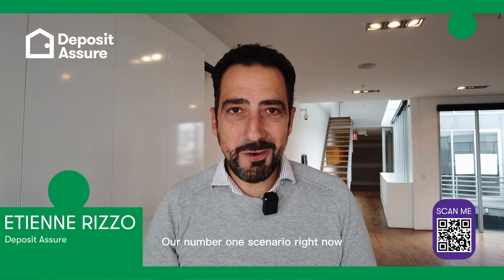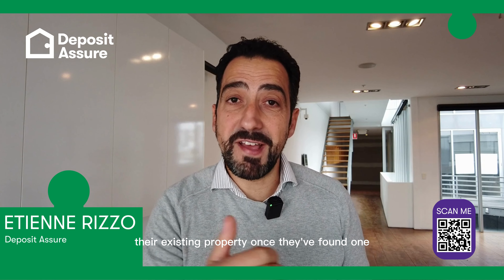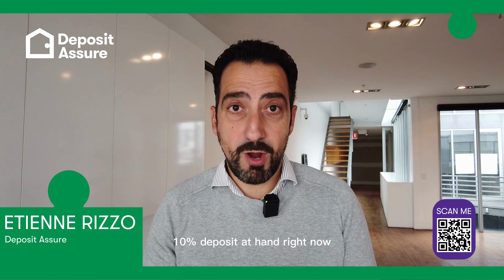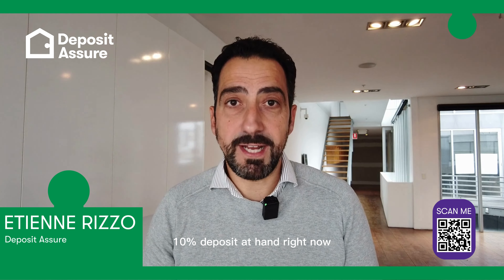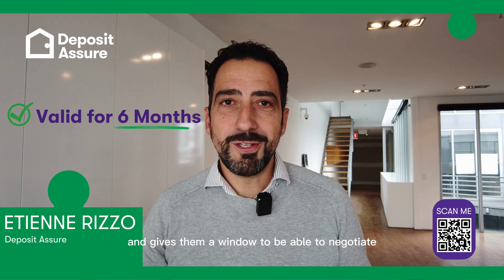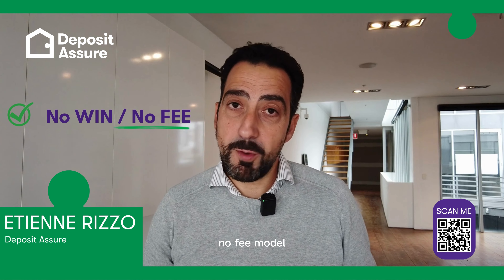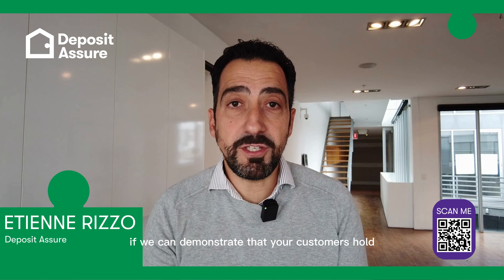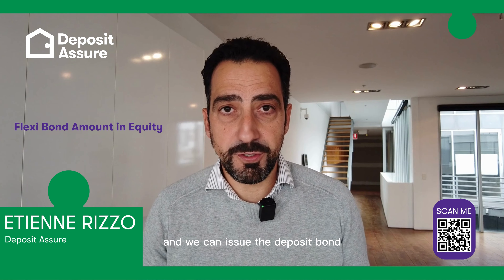Our most common deposit bond scenario right now is …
Watch this short 90 second video from Etienne, where he explains Deposit Assure's number one scenario right now.

FLEXI Deposit bonds.

You will learn:

1. How you mortgage brokers and conveyaancers help their clients get ‘Purchase Ready’ to pounce on their dream home, before they are yet to sell their existing home;
2. What is needed to obtain a FLEXI Deposit Bond.
3. How to obtain a pre approved bond without any money down.